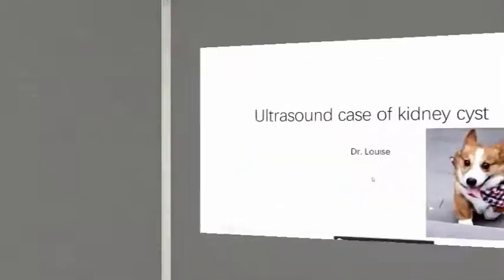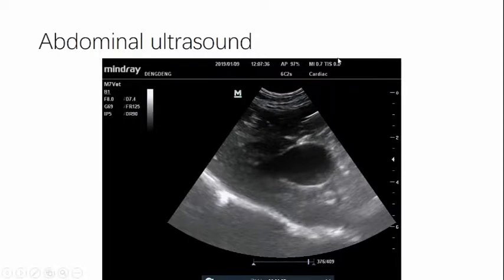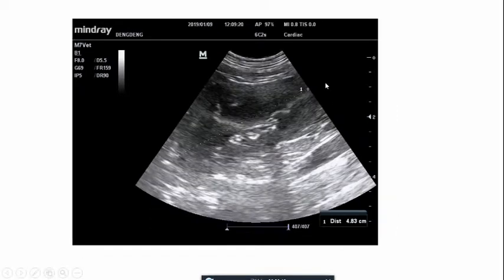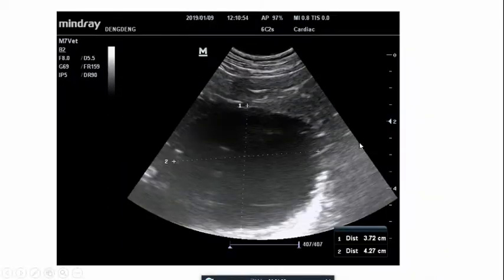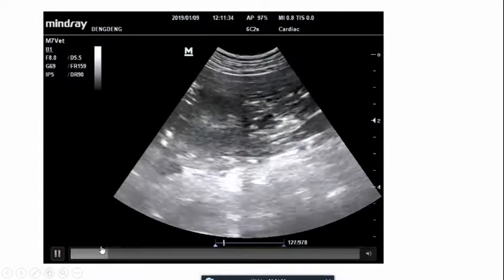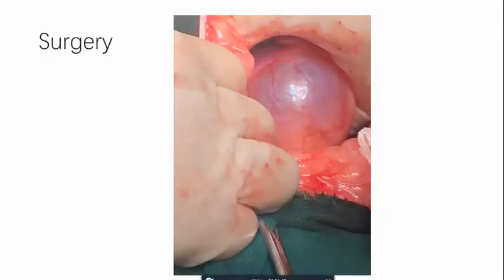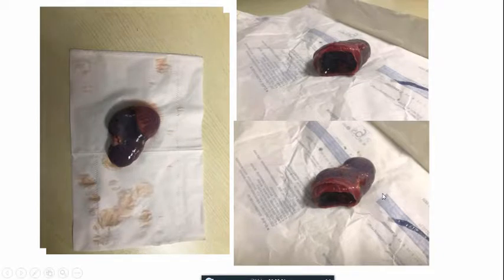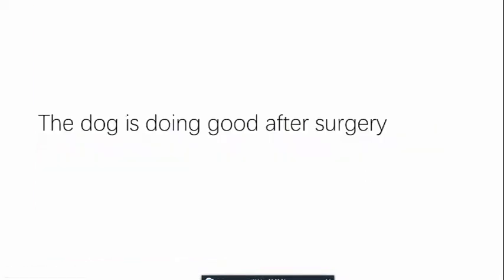Gosia - ultrasound case kindey cyst